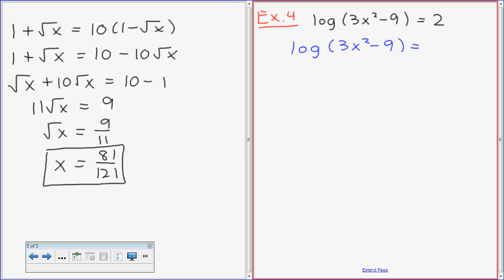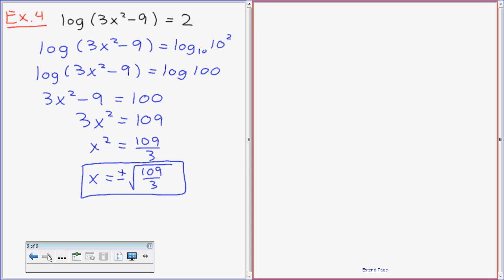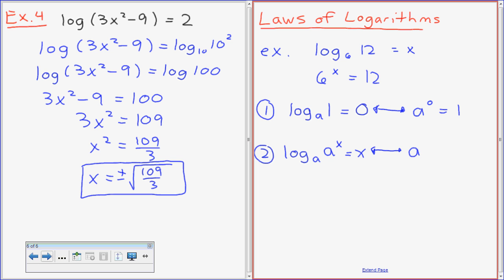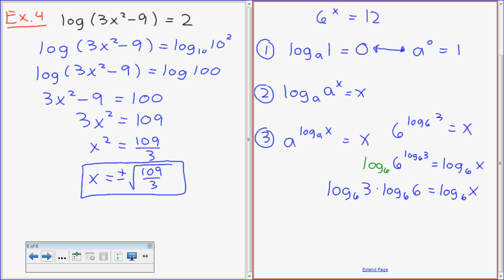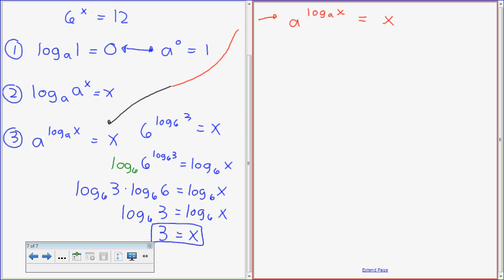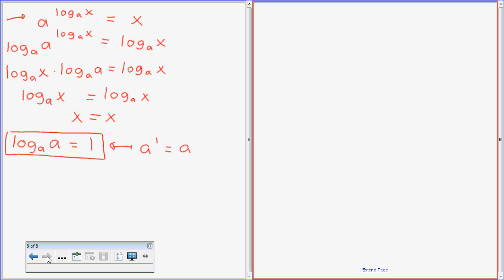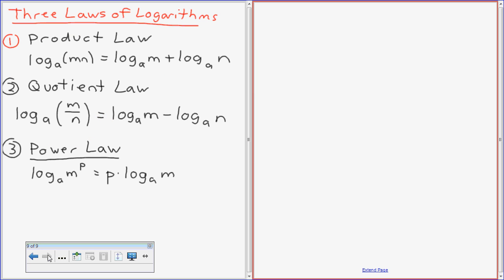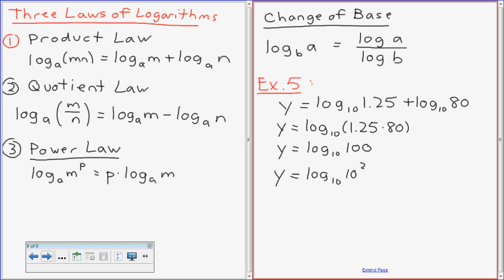MCV4U May30 Part 2